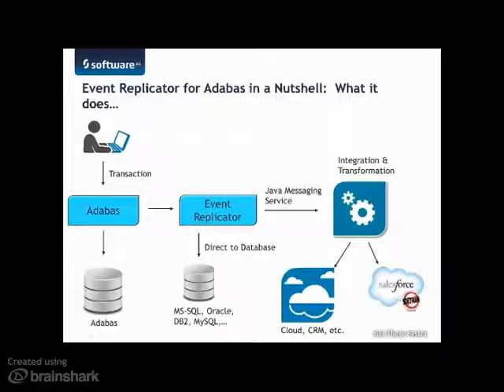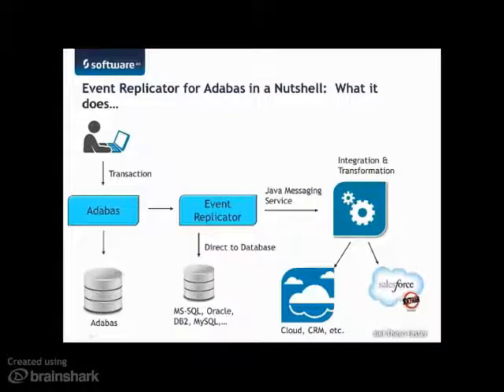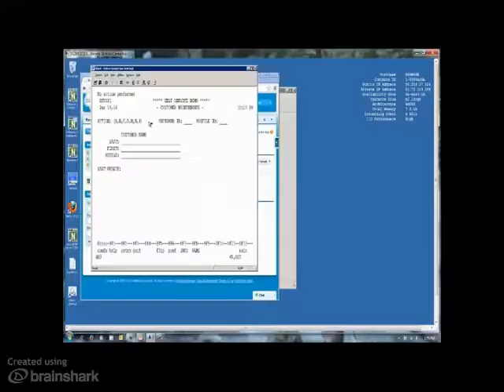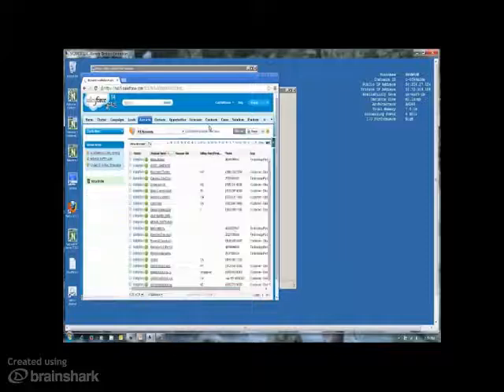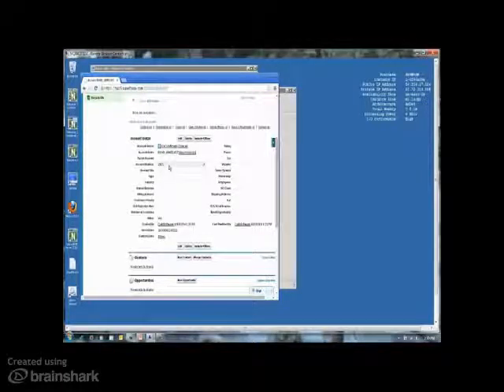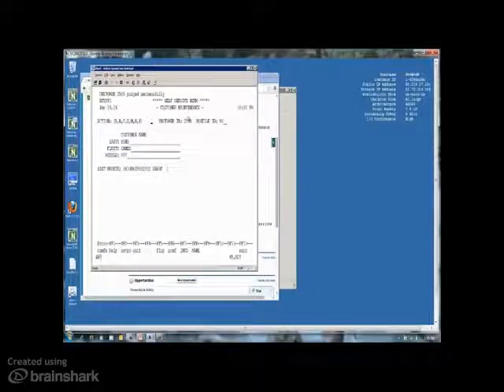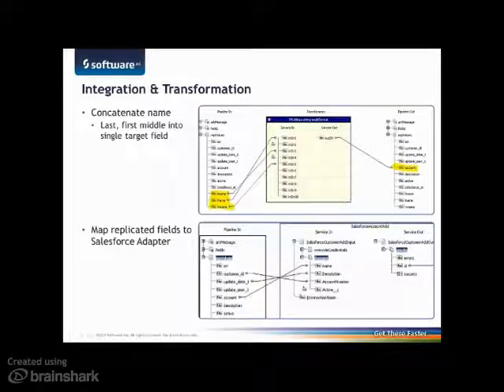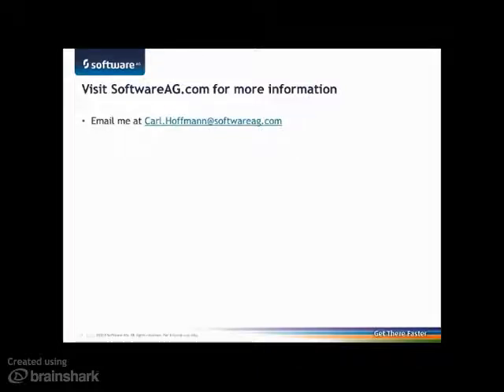Adabas Replication To Salesforce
- This video demonstrates changes in a Natural/Adabas application being replicated to Salesforce.com.